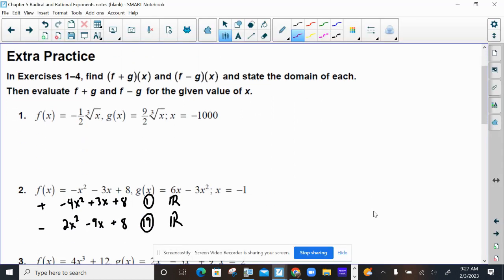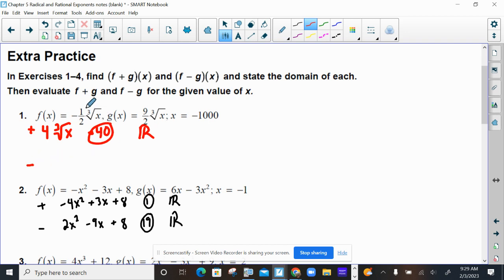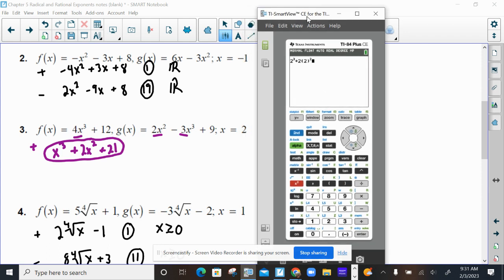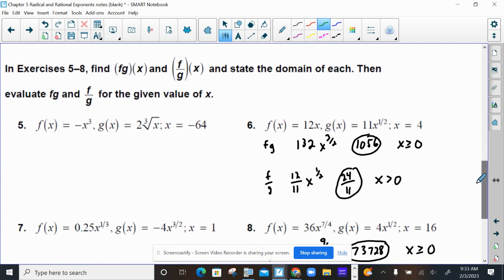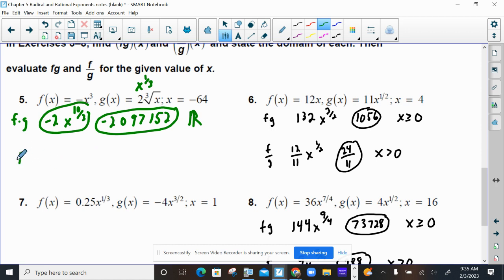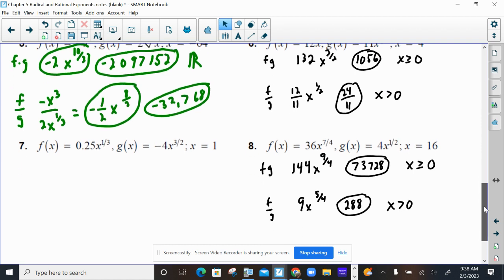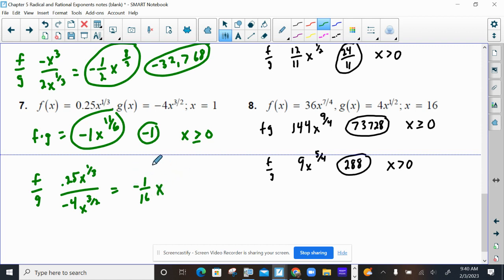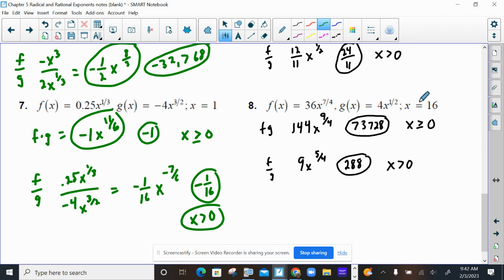5.5 extra examples